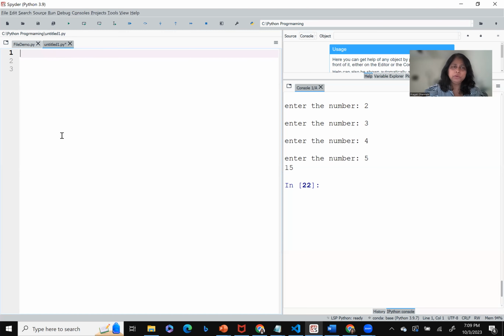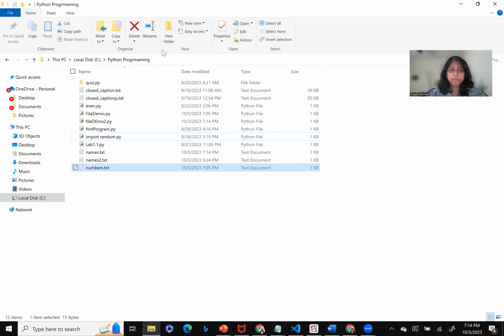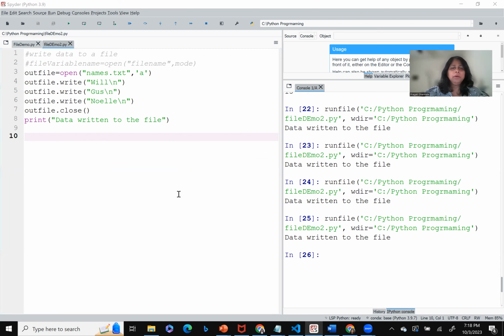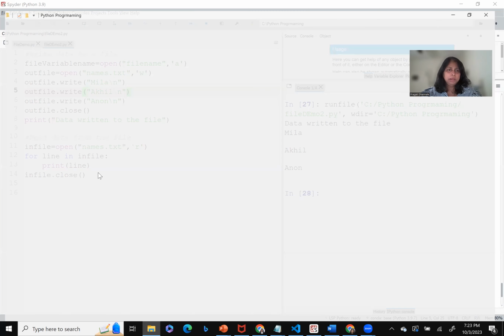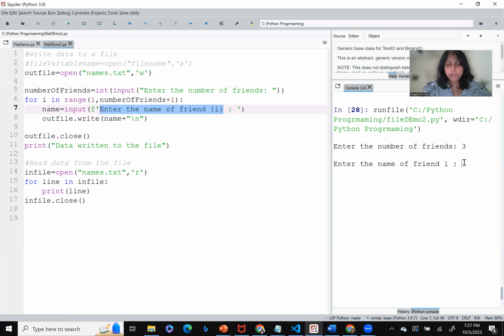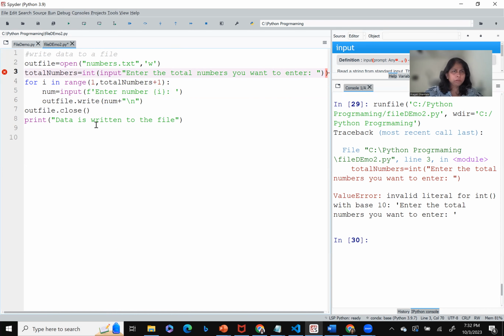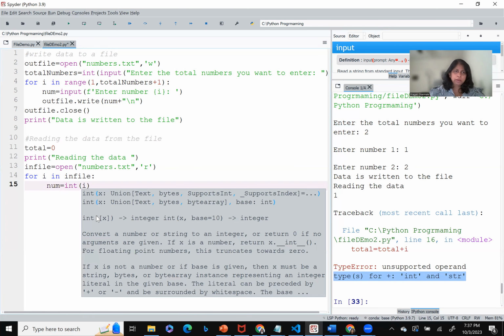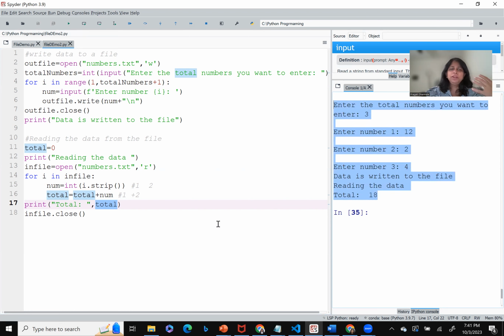Python Fundamentals - file handles in Python?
The video explains File handling in Python